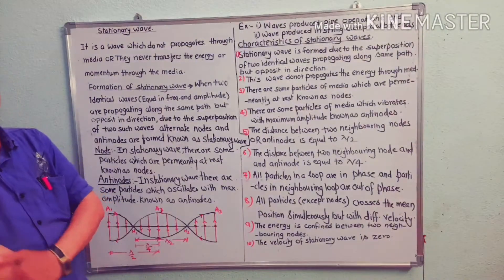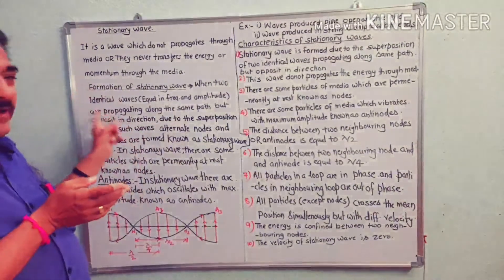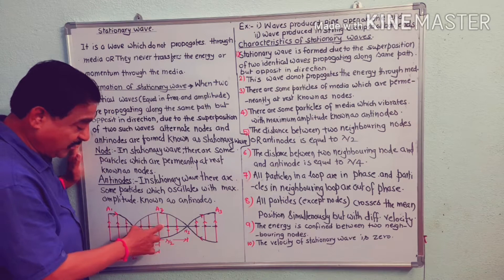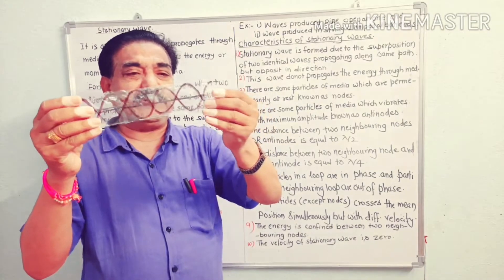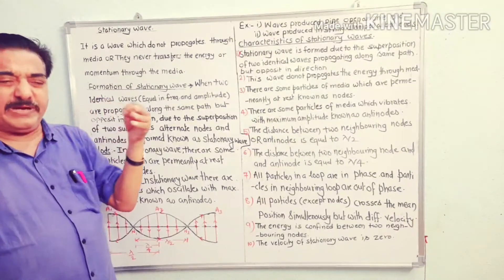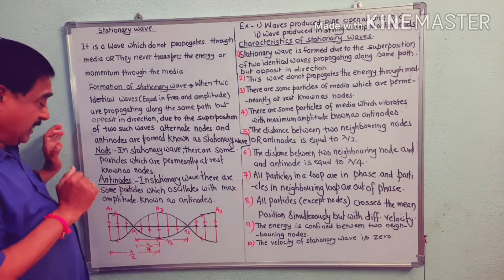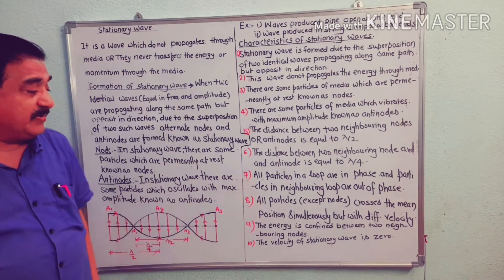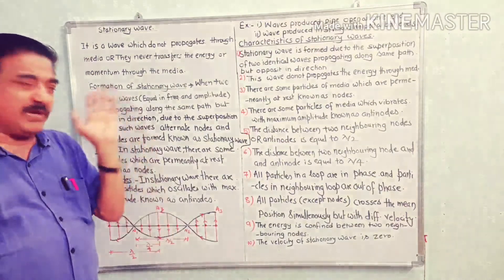Superposition of Waves [Part #3]